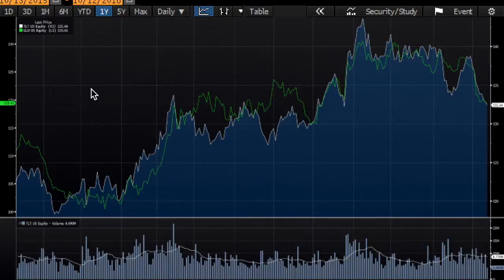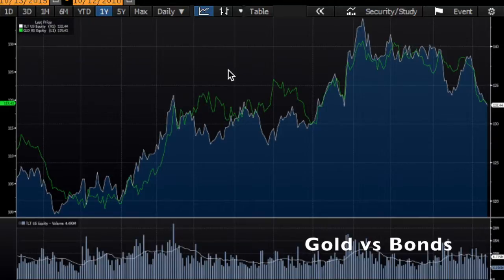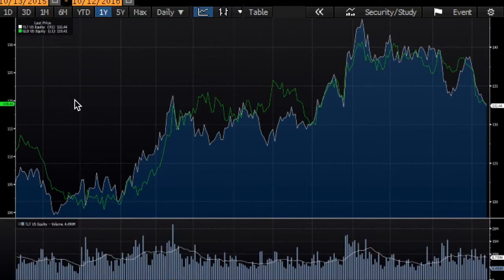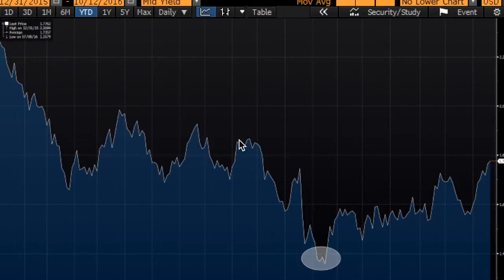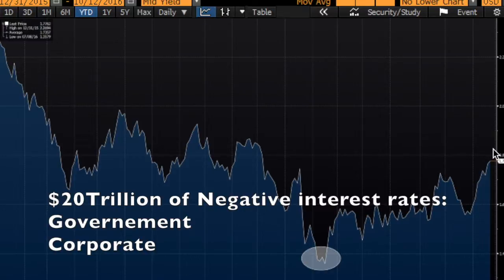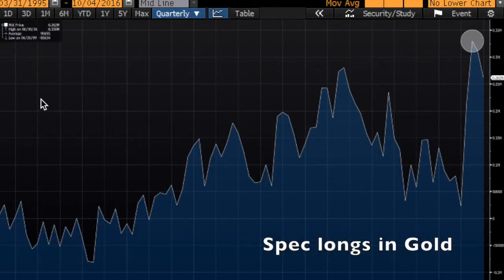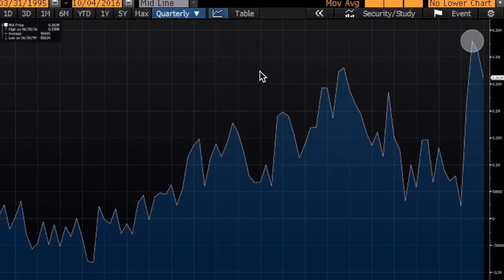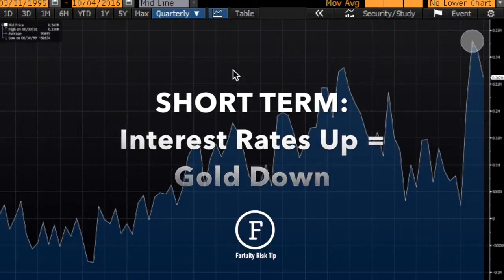Bonds vs Gold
This video is about Bonds vs Gold in the short term